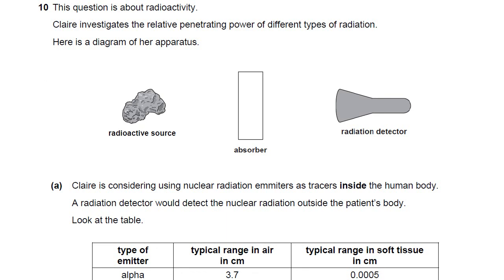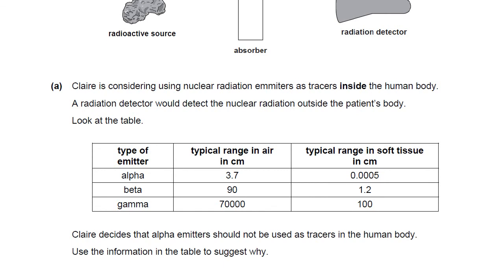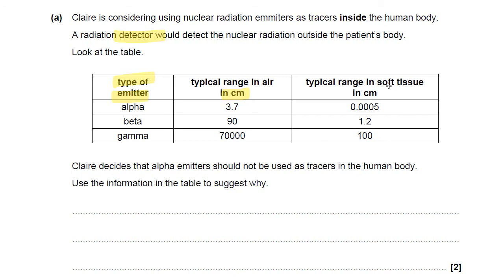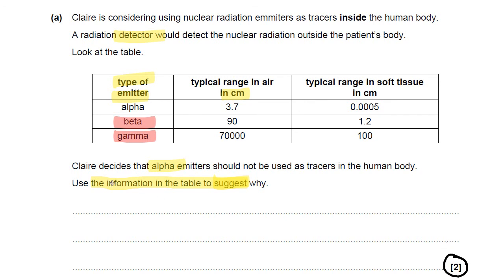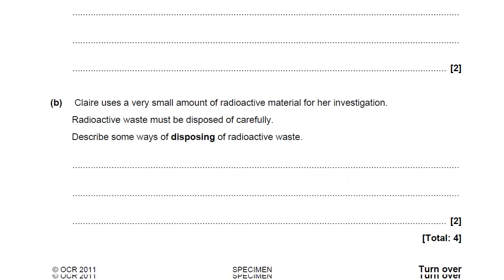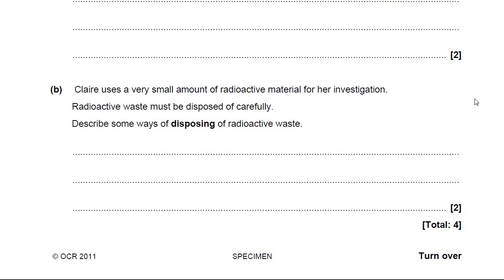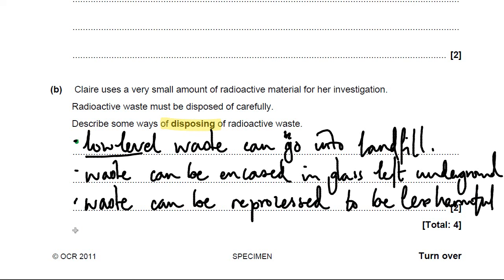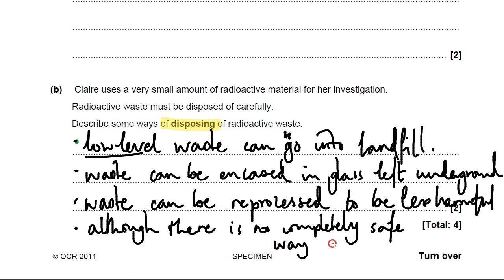Radioactivity, Uses and Safety - OCR Gateway P2 Q10 - GCSE Physics Revision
This question is about Radioactivity, including the differences between Alpha, Beta and Gamma Radiation.  The use of radioactivity for medical tracers is also discussed as is the safety concerns and the difficulty with disposing of radioactive substances.